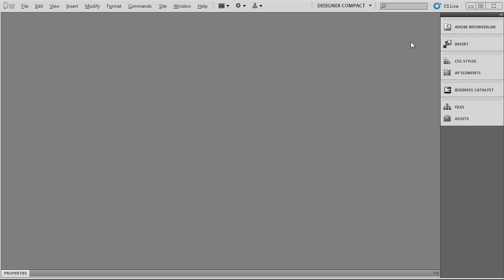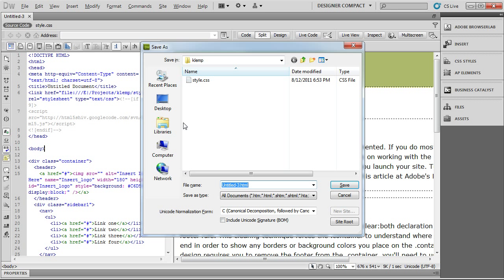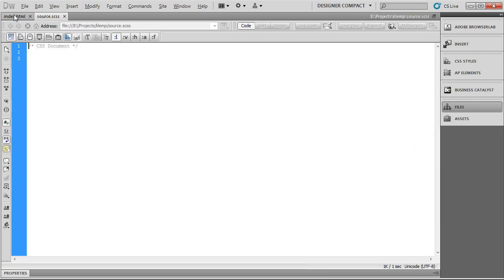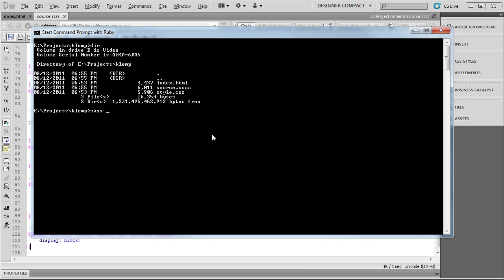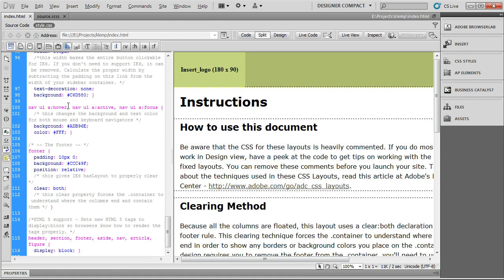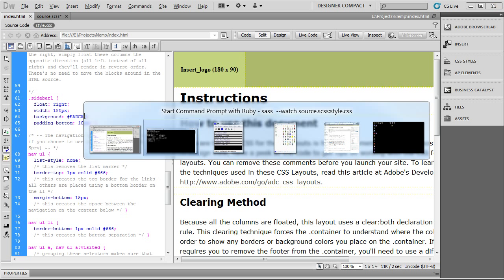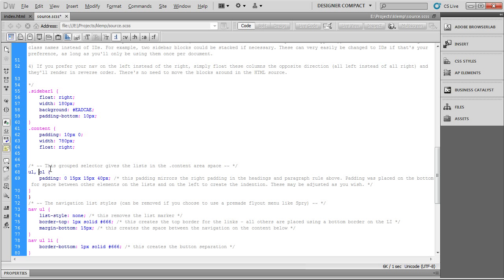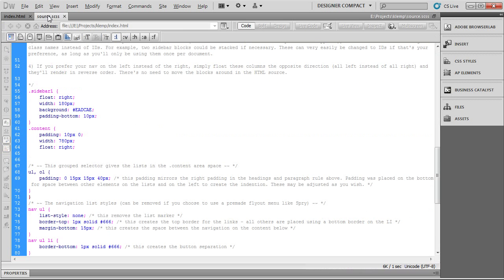Tutorial: Web Development with Sass and Dreamweaver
Learn how to use Sass with Dreamweaver.